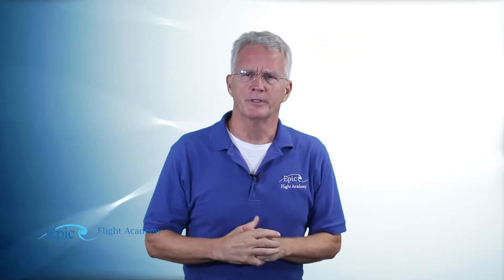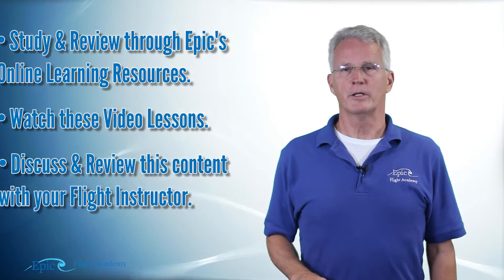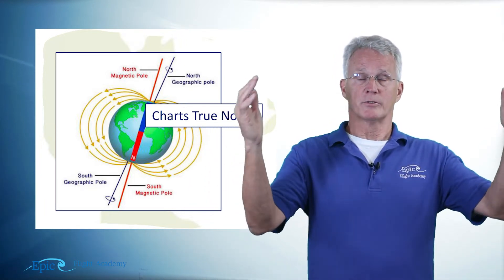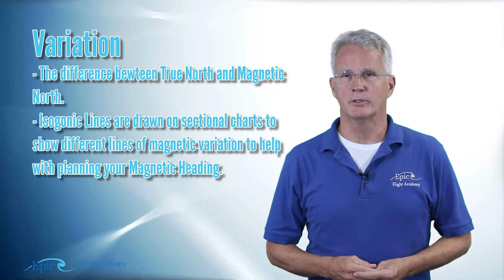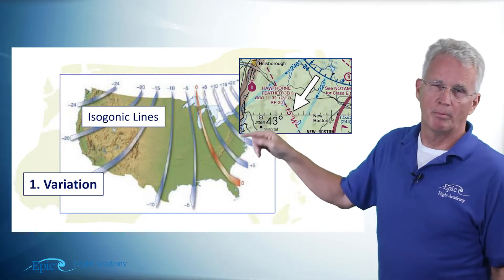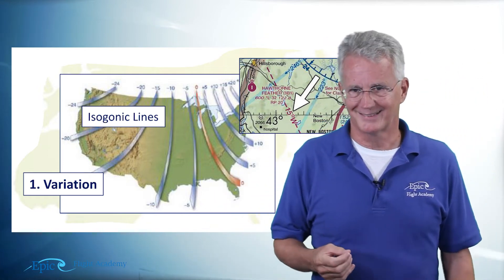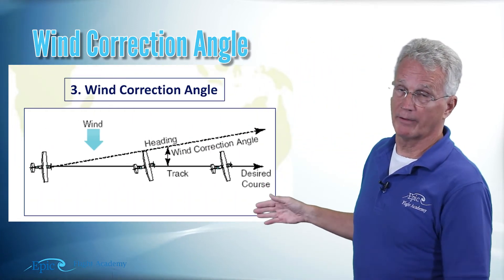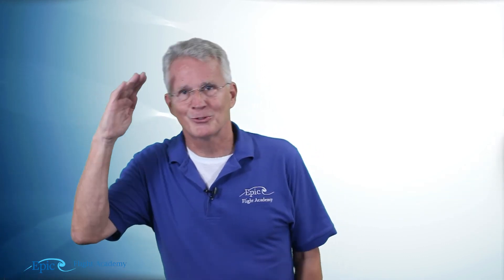PPGS Lesson 12.5 | Navigation: Measurement of Direction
In this Navigation lesson, Certified Flight Instructor Mike Thompson explains how pilots measure and correct for direction during flight.

You’ll learn how to determine true course, convert between true north and magnetic north, and understand how variation, deviation, and wind correction angles affect your heading and navigation accuracy. Mike also demonstrates how to read an isogonic line, interpret a deviation card, and apply these corrections during cross-country flight planning.

By the end of this lesson, you’ll be able to measure, plot, and adjust for all directional factors that influence real-world flight navigation.

📘 Video Chapters

0:00 – Introduction
1:42 – Measuring a True Course with the Plotter
2:08 – What Is True North?
2:26 – What Is Magnetic North?
3:05 – Why Do We Need to Convert to a Magnetic Course?
4:25 – What Is Variation?
4:52 – Isogonic Lines
5:33 – What Is Deviation?
6:42 – Deviation Card
7:14 – How Do We Correct for Wind? (Wind Correction Angle)
7:39 – Diagram Showing a Wind Correction Angle
8:18 – Review